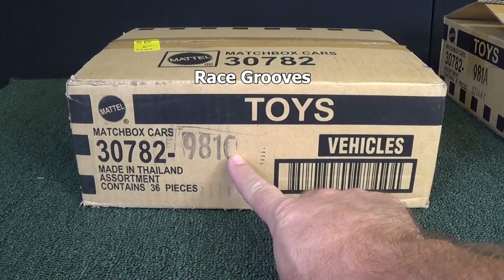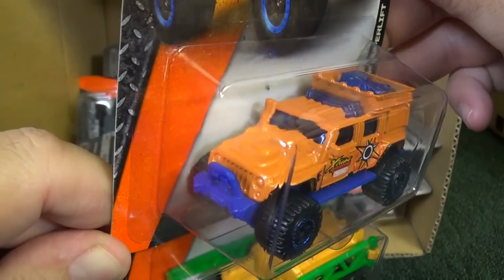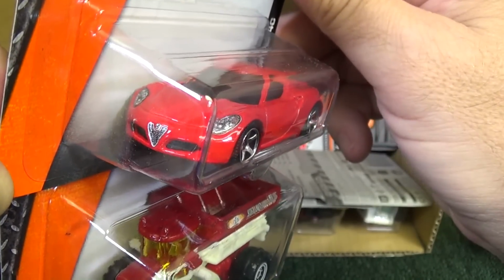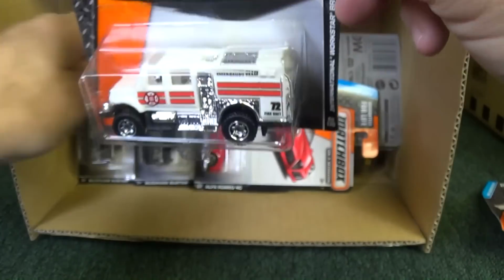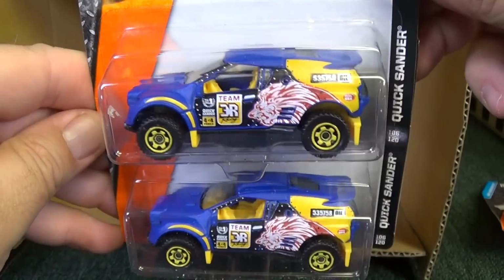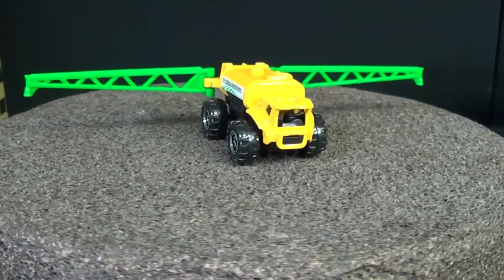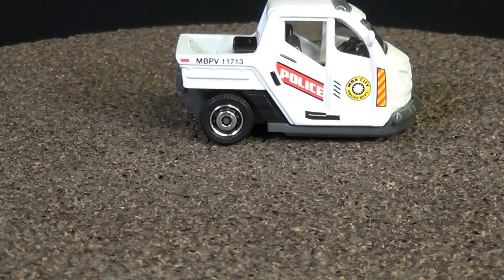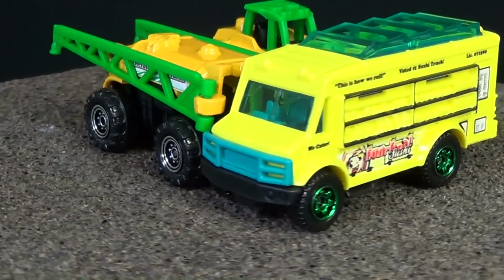2015 C Matchbox Factory Sealed Case Unboxing with Alfa Romeo 4C and Meter Made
Sorry, YouTube won't allow me to post the complete list but some highlights from the box were:
Jeep Wrangler Superlift
Land Rover Defender 110
Meter Made (New Model)
Alfa Romeo 4c (Dung Dog Error)
Chevy K1500
Ford Bronco 4x4

I opened up:
Rain Maker
Alfa Romeo 4C (New Model)
Meter Made
Seed Shaker

If you like Matchbox cars, I talked about the casting change of the mail truck here:

Social Networking sites/connections
Follow Race Grooves on your favorite social sites including